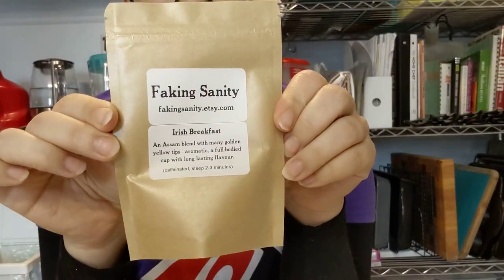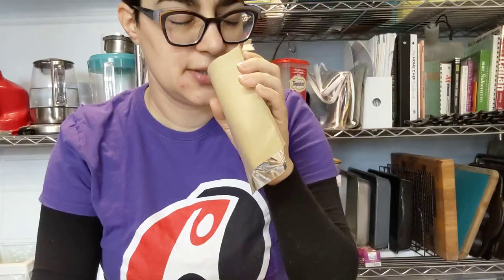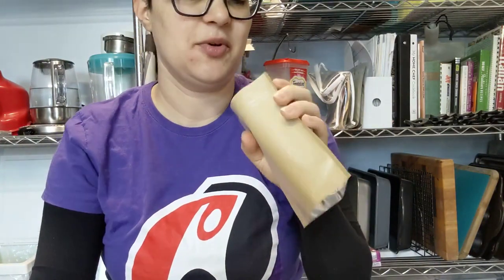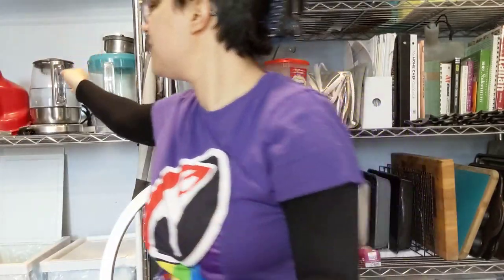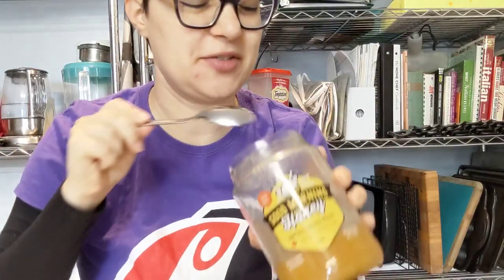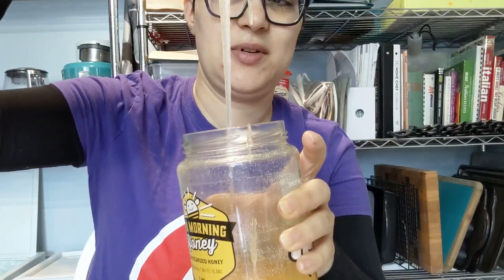Faking Sanity - Irish Breakfast - Tea Review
Faking Sanity
Irish Breakfast
Black tea